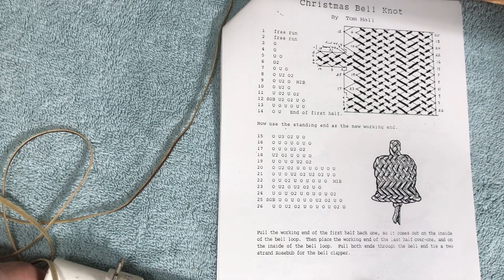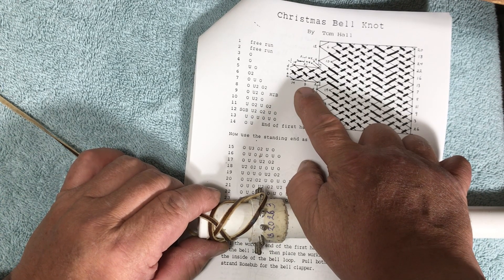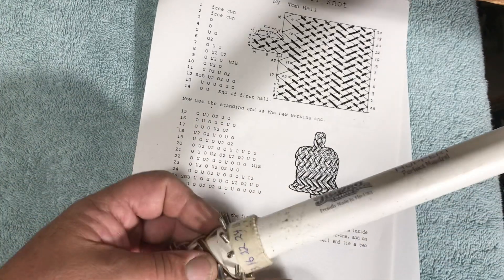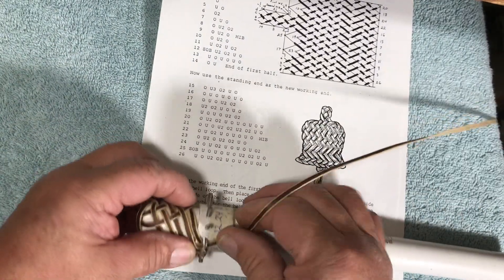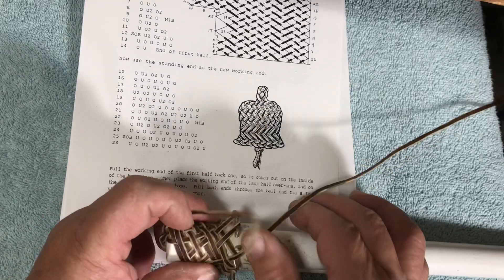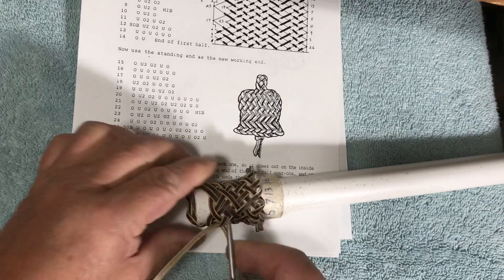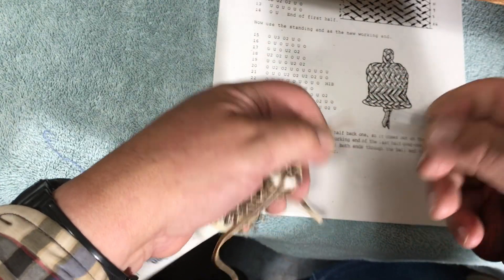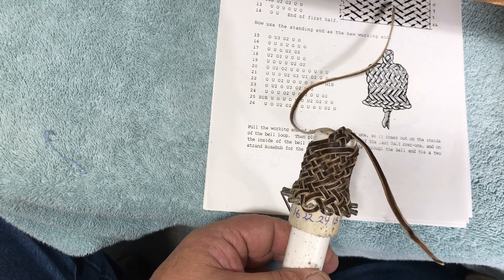How to tie a Christmas Bell Knot (Part One)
How to tie a Christmas Bell Knot